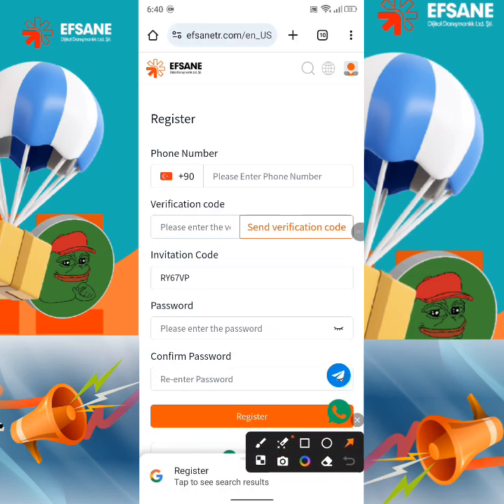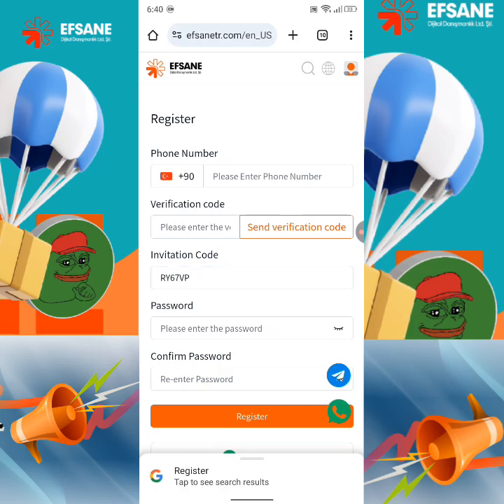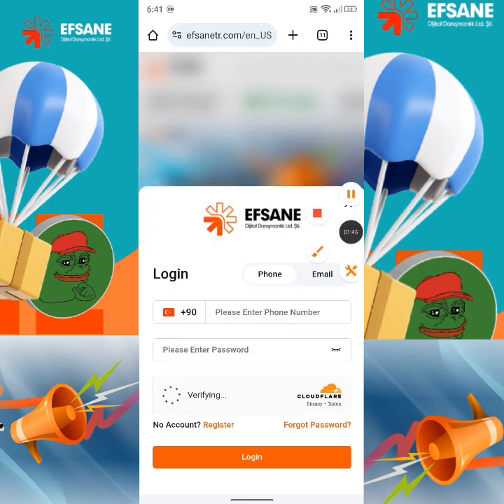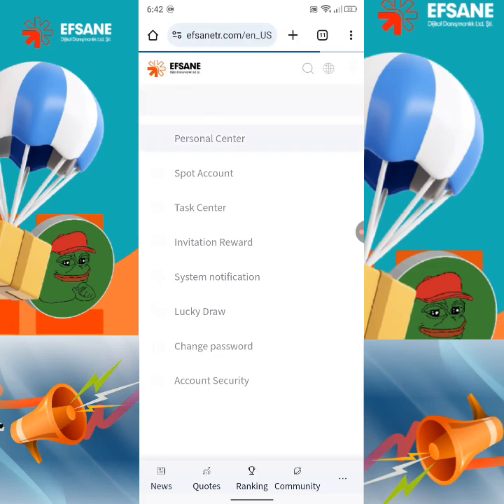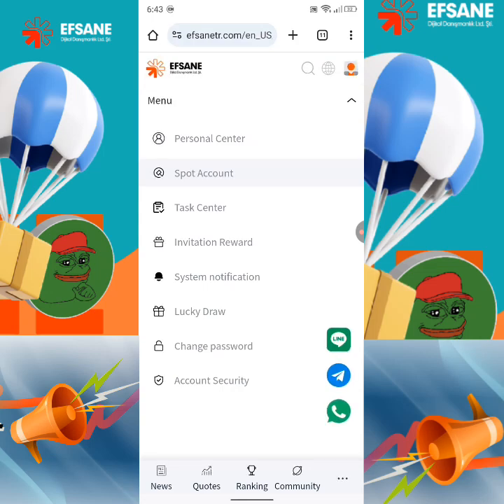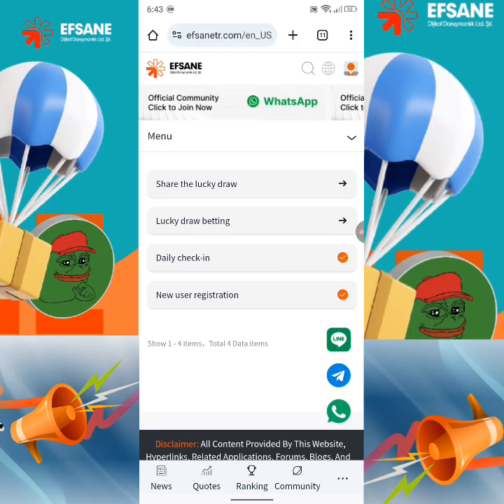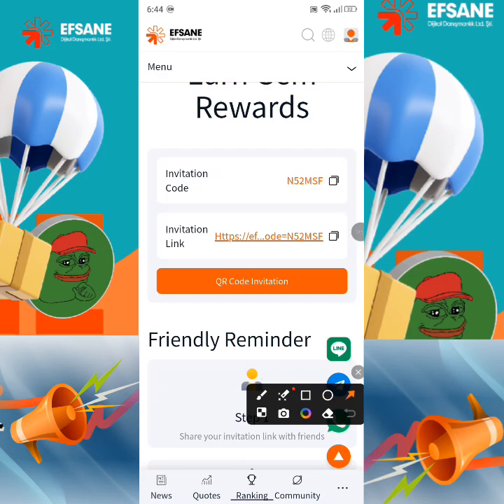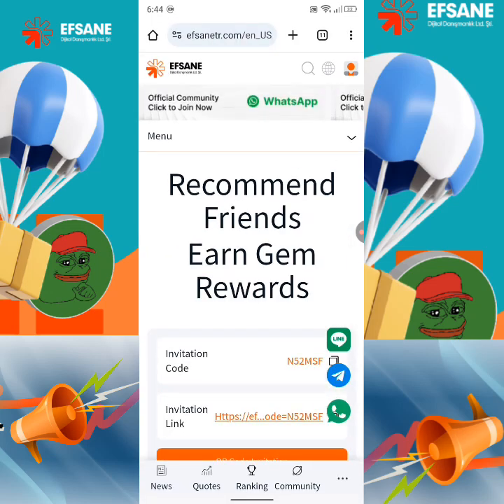PASSIVE INCOME UPDATE/STEP BY STEP VIDEO